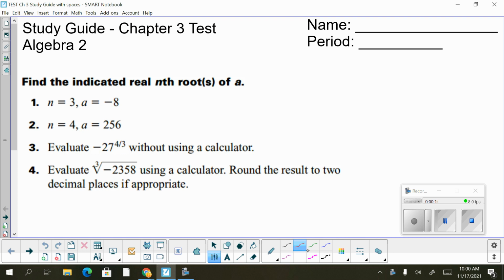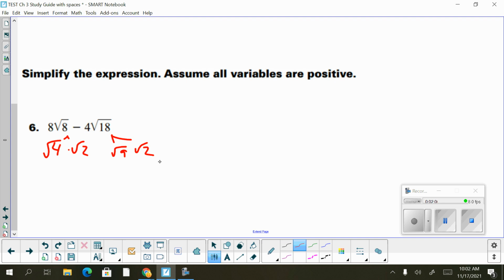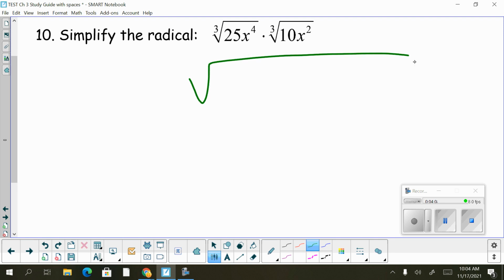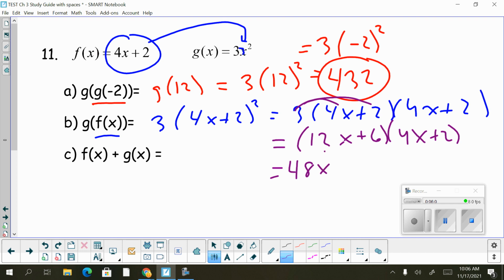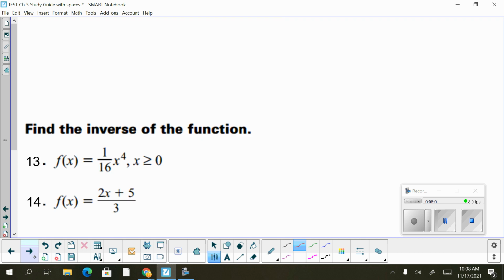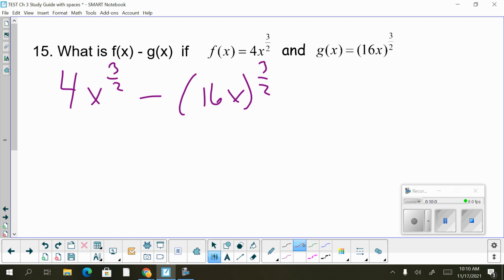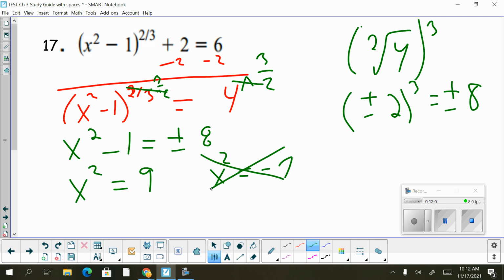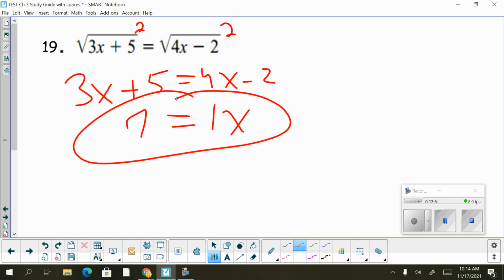Study Guide Video Part 1 Ch 3 Test Algebra 2